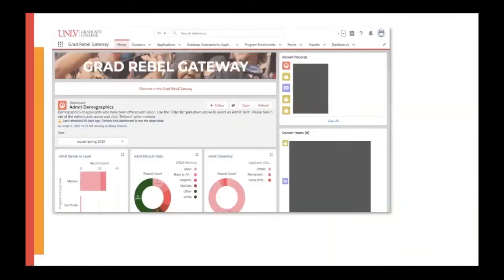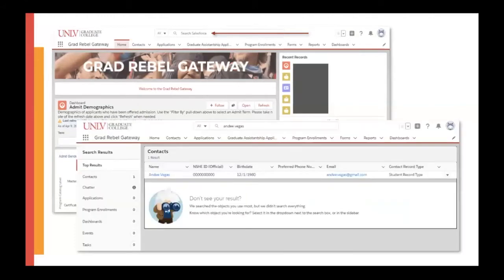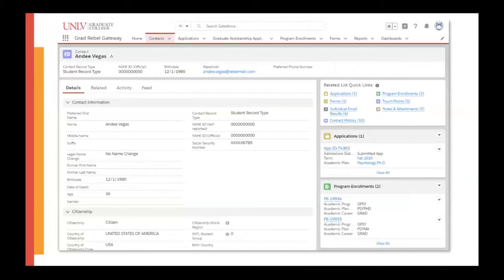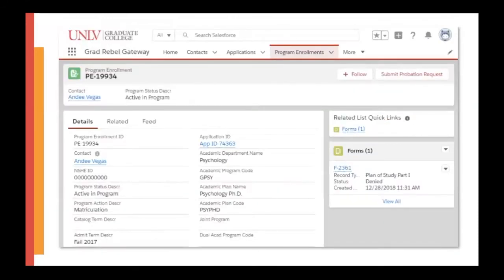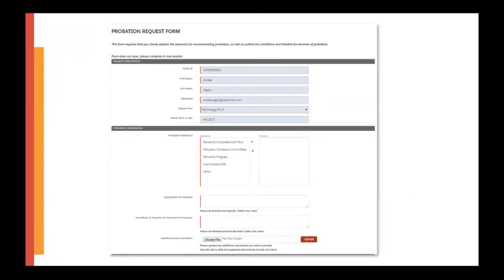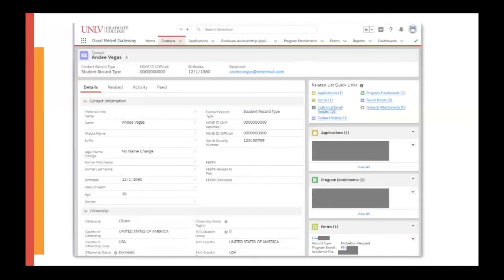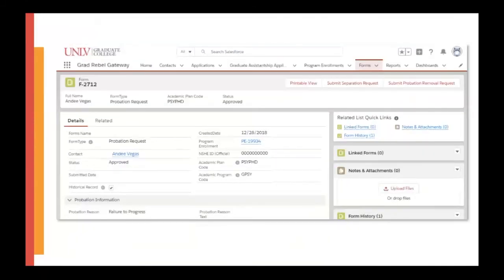Submitting Probation and Separation Requests in the Grad Rebel Gateway